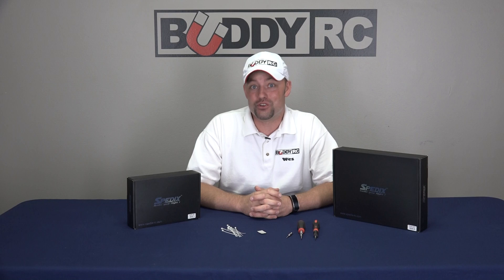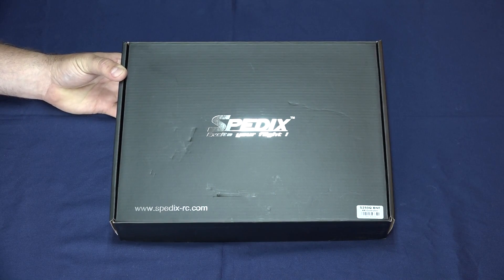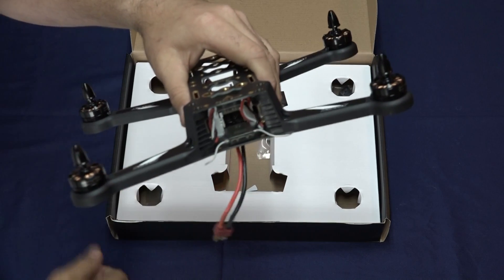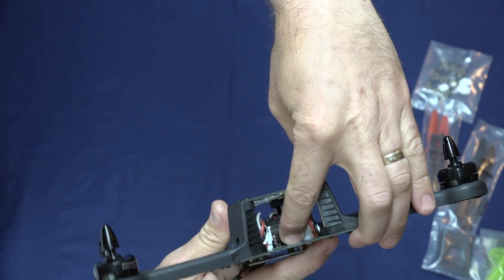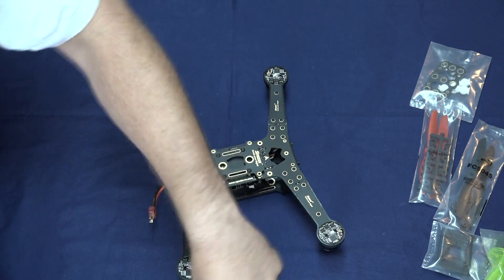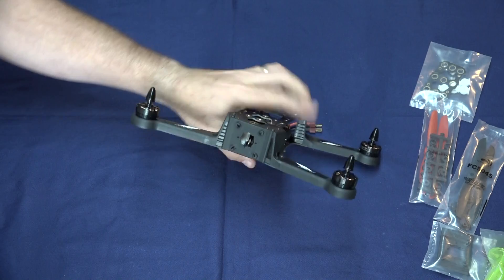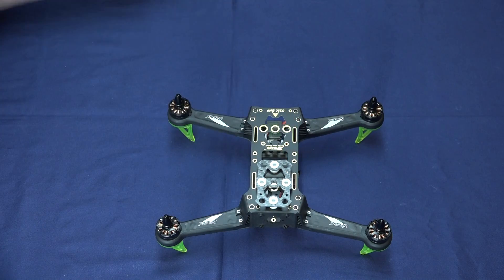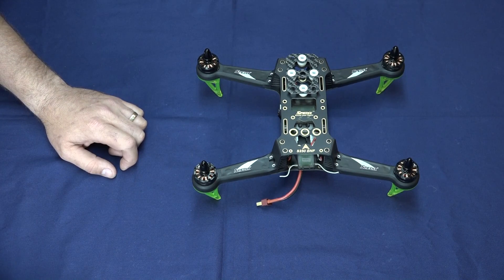Spedix S250 Assemble Video 1 BNF Version (KK2 or cc3d)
This video is the introduction and assemble of the BNF version of the Spedix S250 Quad kit. The assemble instructions are the same for both the KK2 and CC3D version of the kit. After the assemble of the kit you can move to the appropriate Flight Control Binding and setup Video.

CC3D Flight Controler Setup
COMING SOON!

Maiden Flight
COMING SOON!